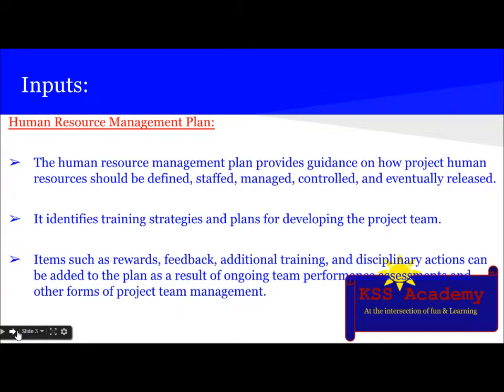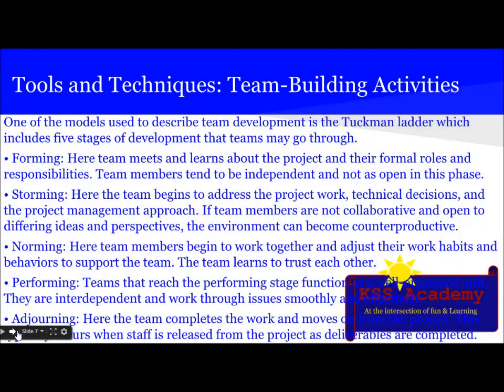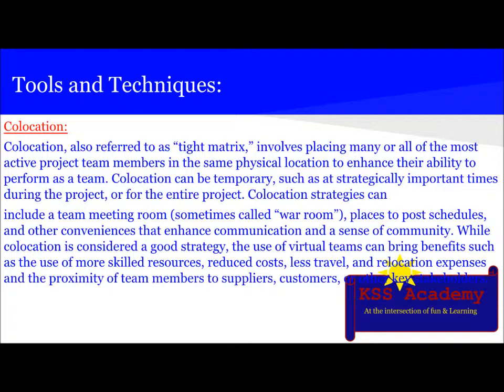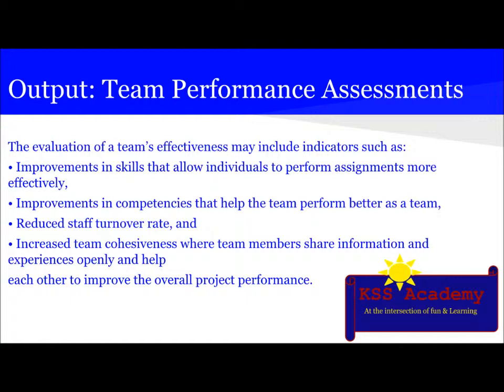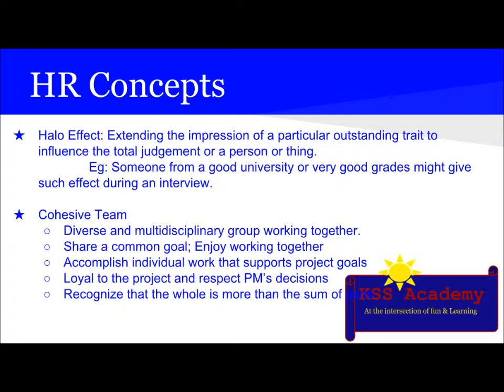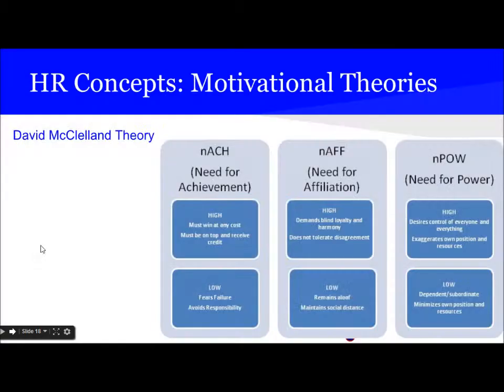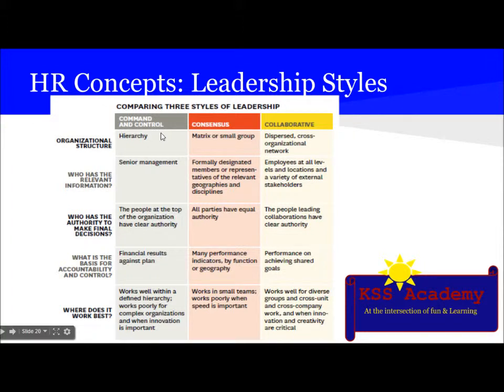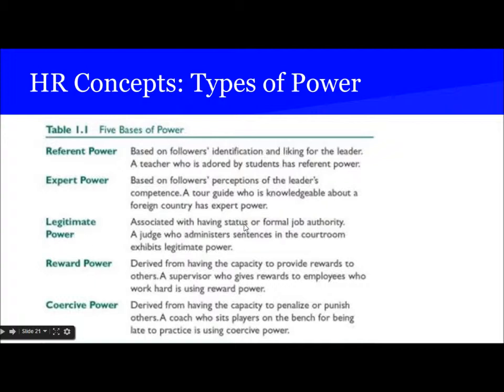PMP® Exam Prep Online, PMP Tutorial 43 | Executing Process Group | Develop Project Team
PMP® Exam Prep Online, PMP Tutorial 43 | Executing Process Group | Develop Project Team | Motivational Theories | Leadership Styles | Types of Power